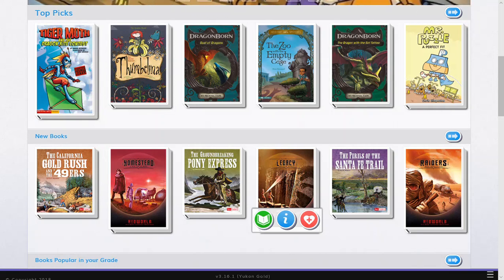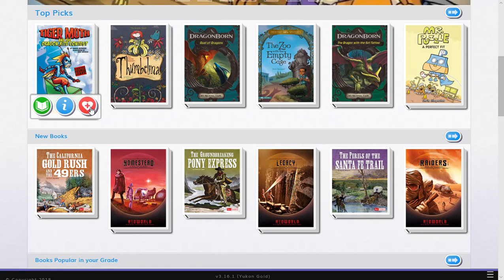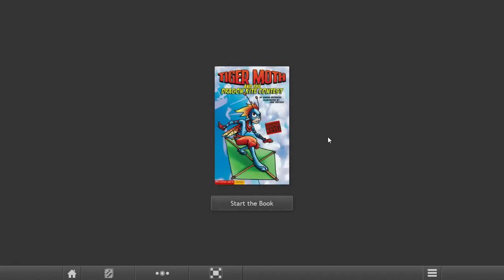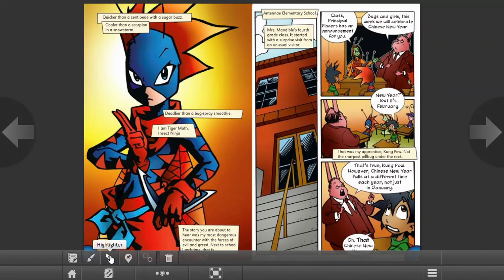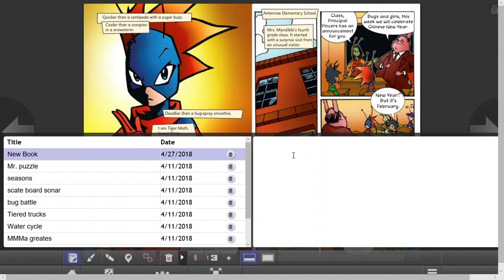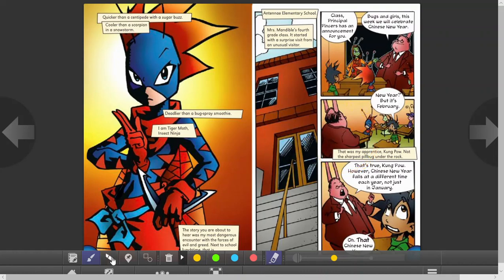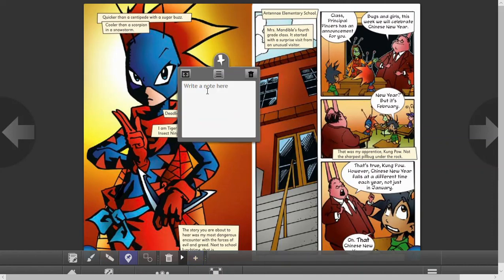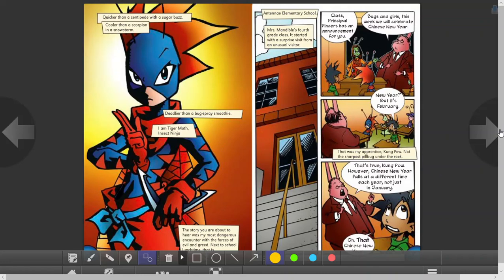myON Digital Book and Tools